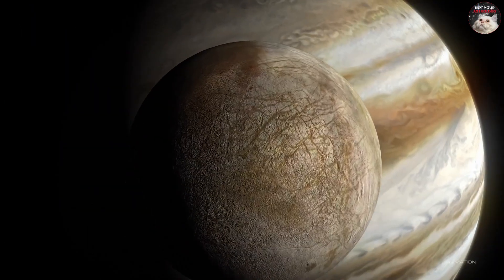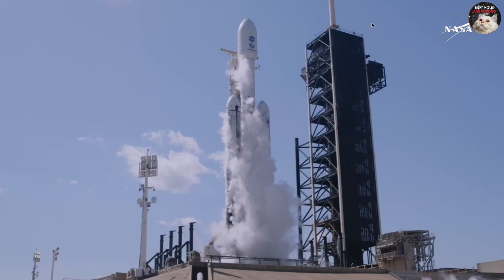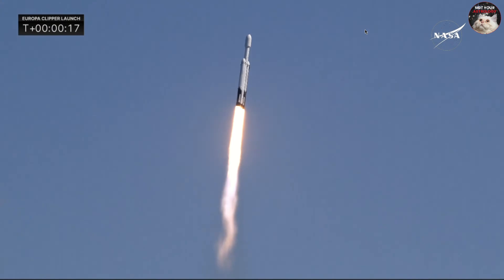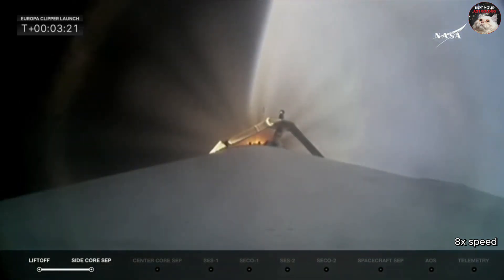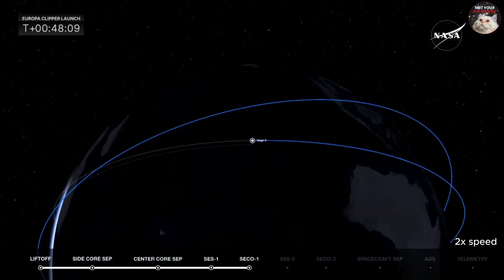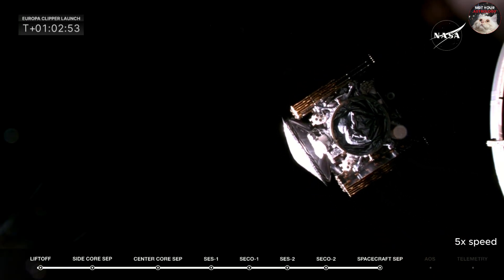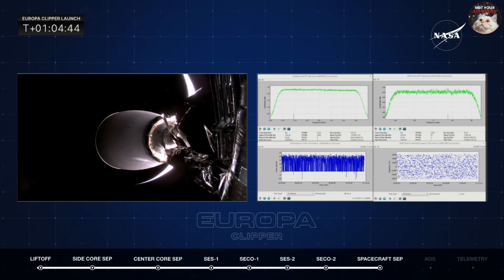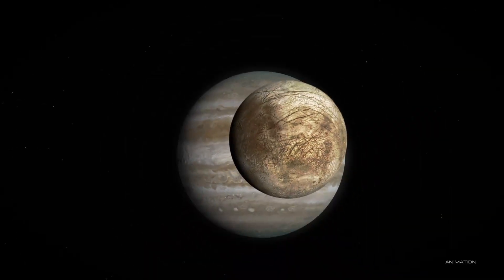[4K] NASA have sent Spacecraft To Find ALIENS? (FULL LAUNCH VIDEO) 👽🚀🪐| Not Your Astrology 2024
NASA has launched the Europa Clipper spacecraft to explore Europa, an ocean moon orbiting in the Giant Jupiter.

Europa Clipper’s launch was postponed from 10th to 14th due to the hurricane. At 1606 UTC. the spacecraft, the largest NASA has ever built for a planetary mission, launched on a SpaceX Falcon Heavy rocket from Launch Complex 39A at NASA’s Kennedy Space Center in Florida.

Europa is one of the most promising places in our solar system to find an environment suitable for life beyond Earth. Evidence suggests that the ocean beneath Europa’s icy surface could contain the ingredients for life — water, the right chemistry, and energy. While Europa Clipper is not a life-detection mission, it will answer key questions about the moon’s potential habitability.

For more information about Europa and the Europa Clipper mission,

Credit: NASA